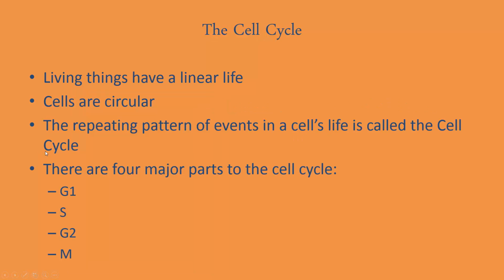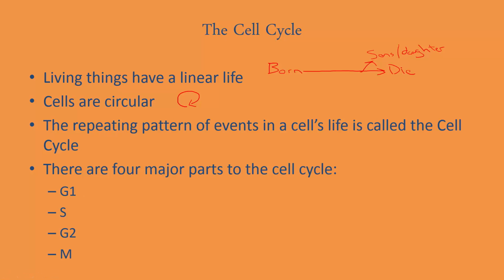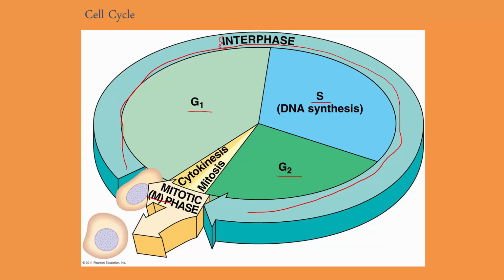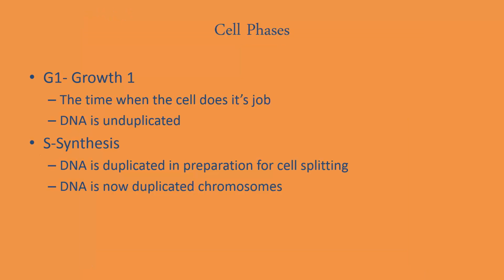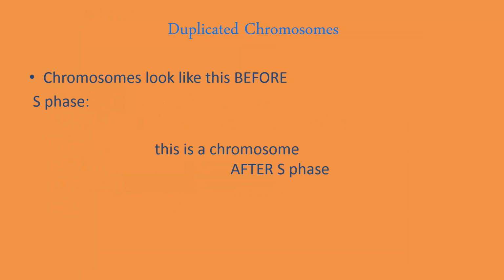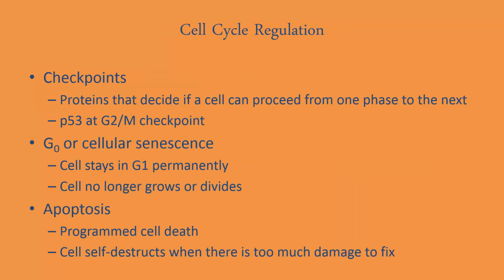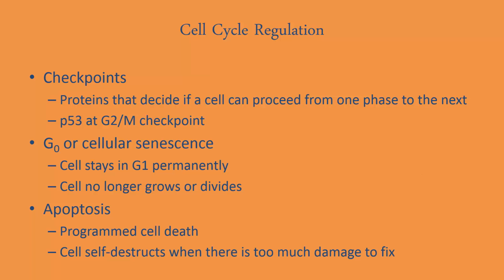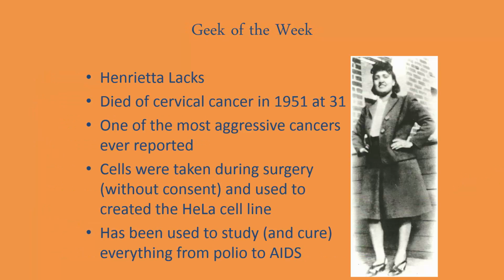2 4 Cell Cycle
Description of the Cell Cycle